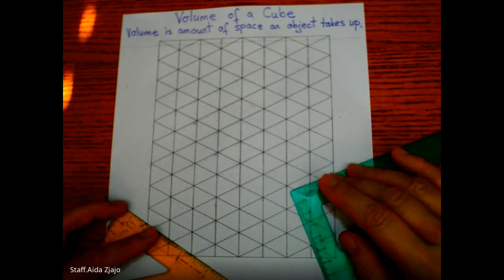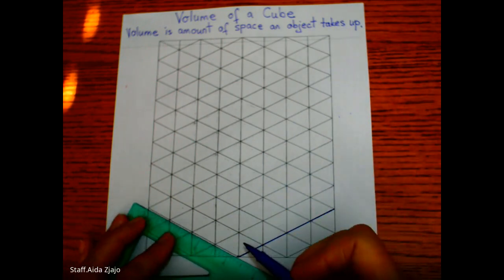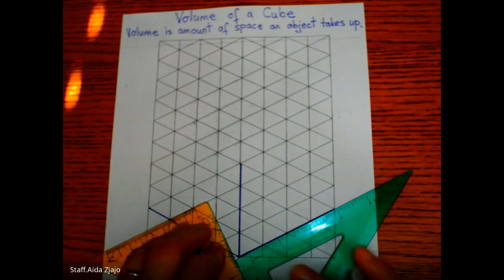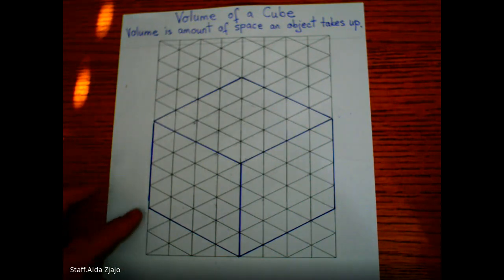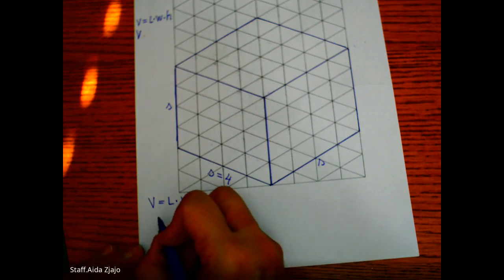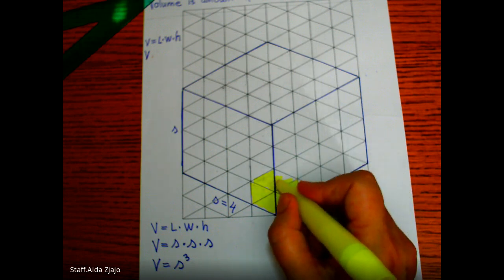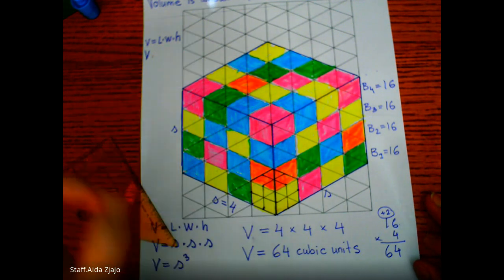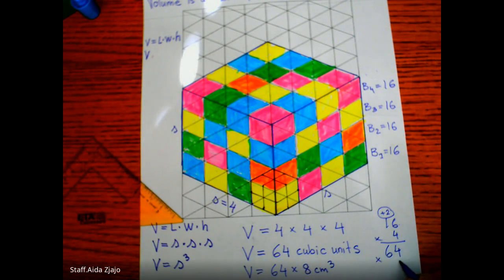Cube Volume Mrs.Zzz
Know how to draw a cube and calculate its volume.